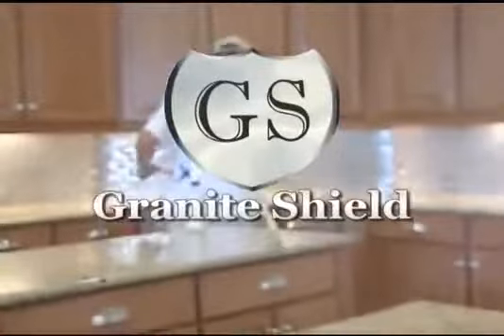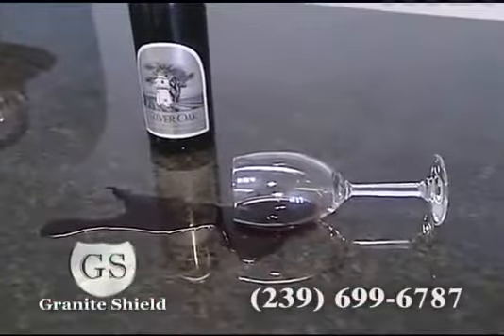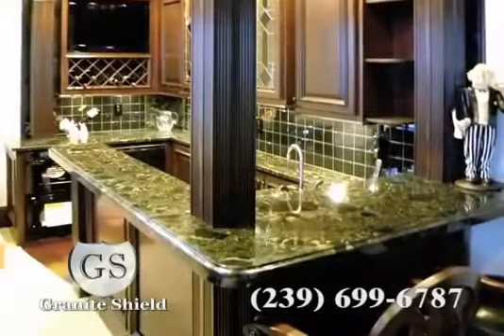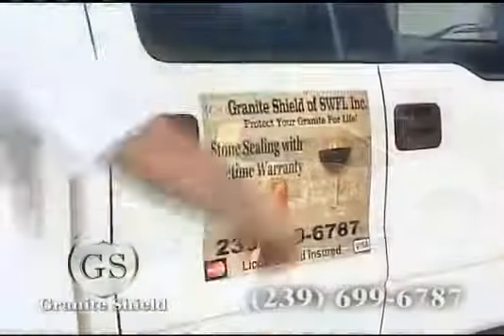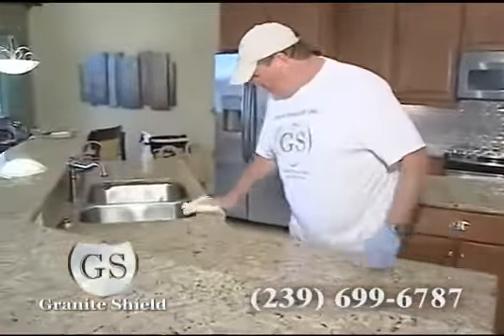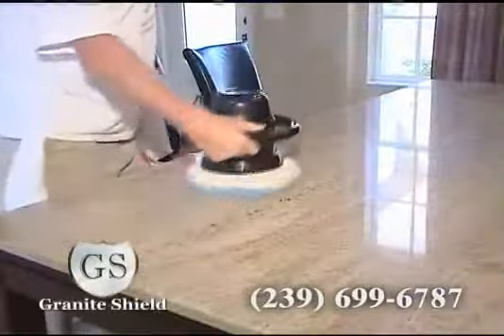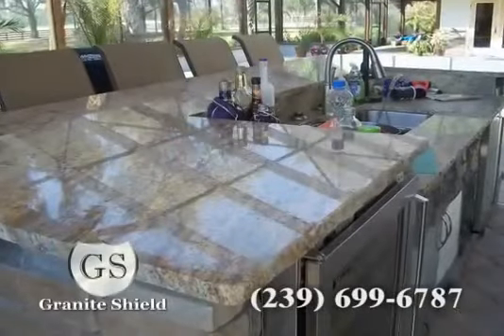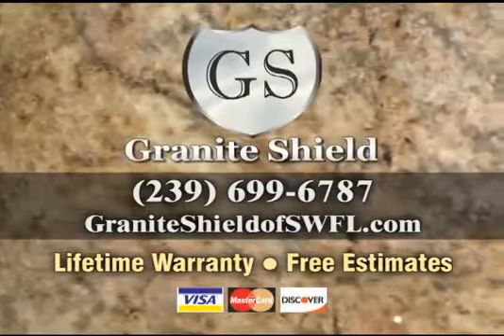Granite Shield of South West Florida - Natural Stone Sealing Service